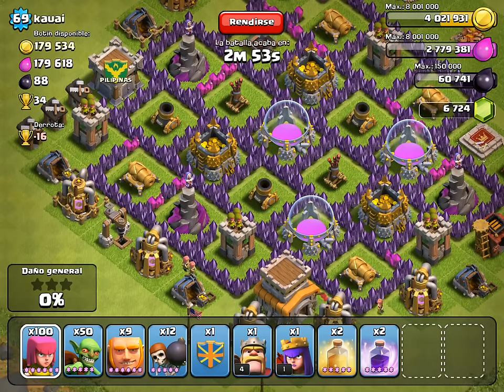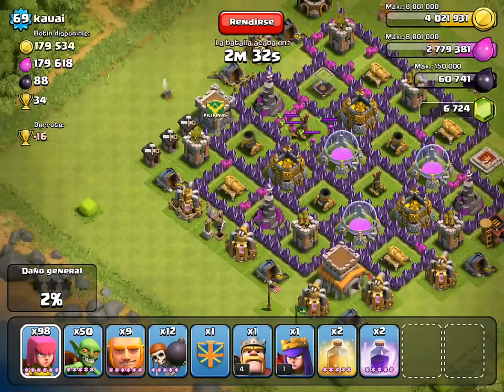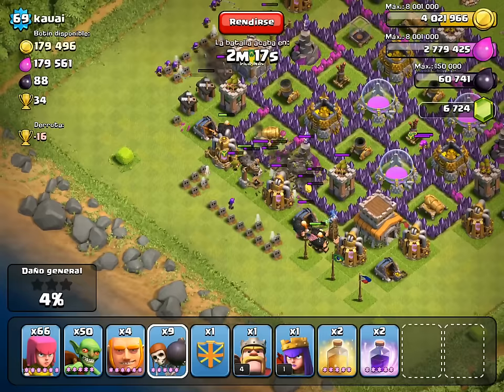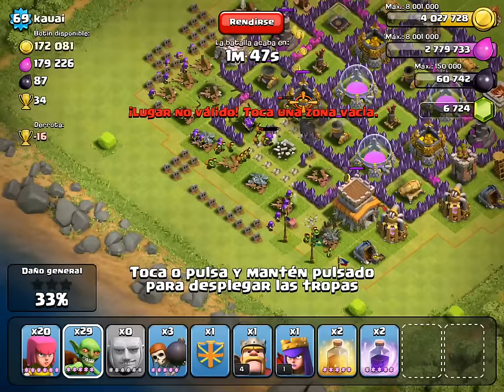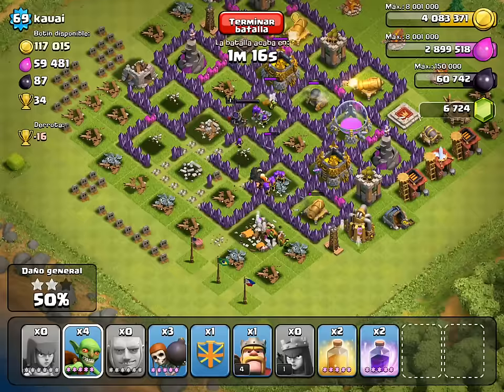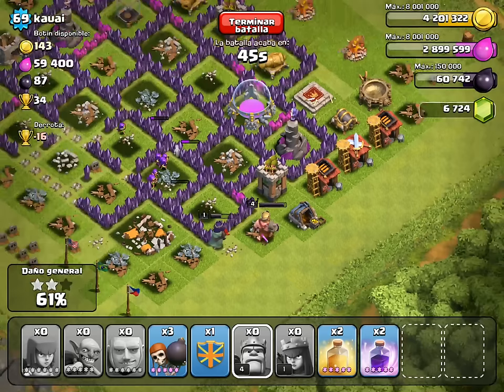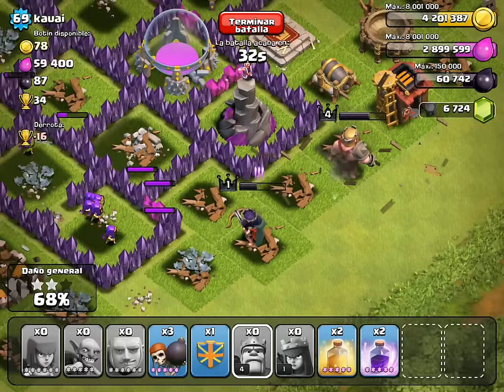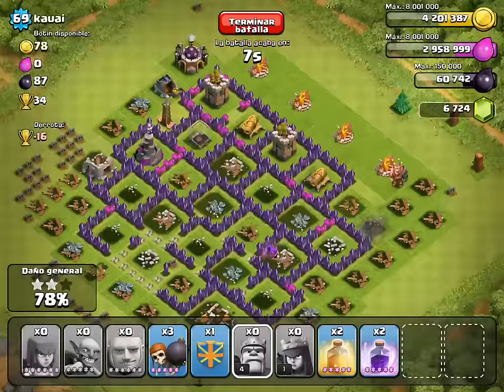Clash King Squares Map Sweet Loot (PLAYER: KAUAI)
PLAYER: Kauai - CLAN: Pilipinas